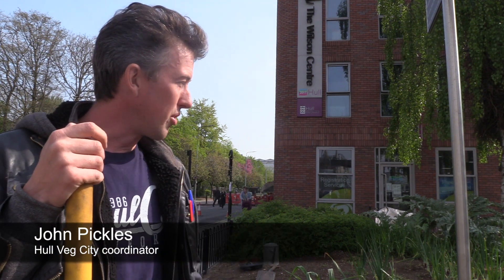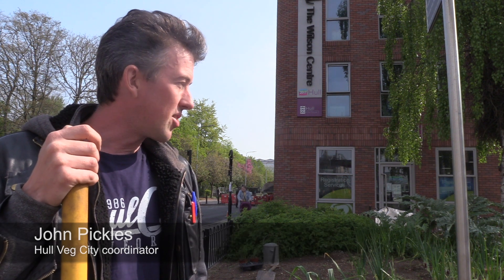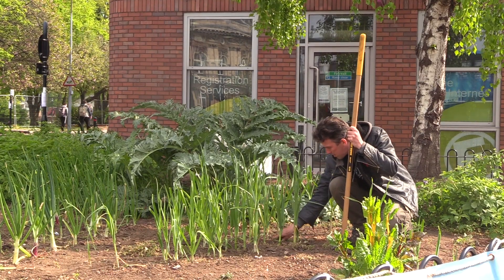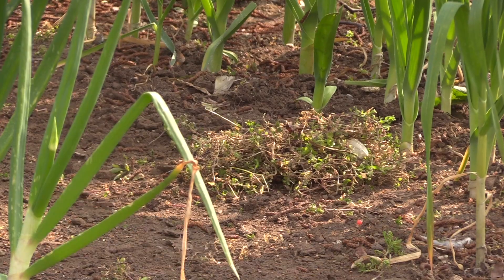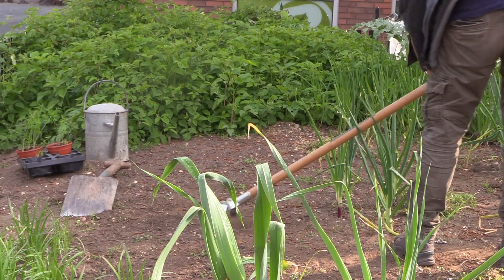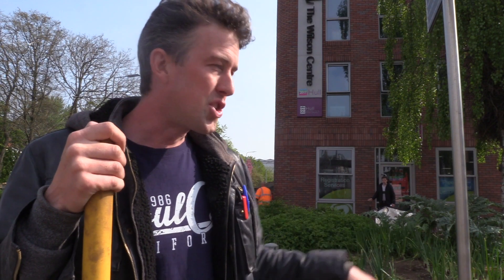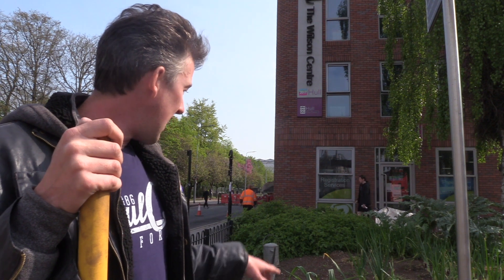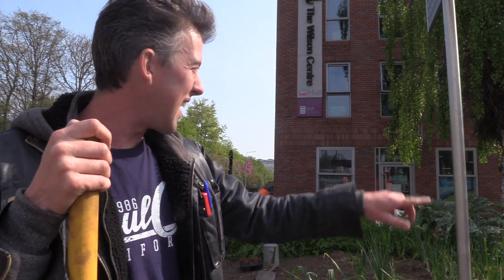Hull Veg City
John Pickles, Hull Veg City coordinator, talks about an urban vegetable patch in the heart of Hull city centre.